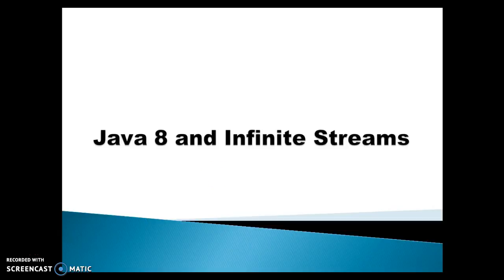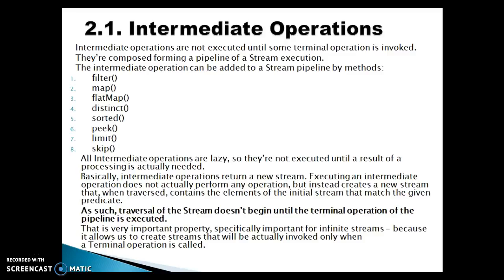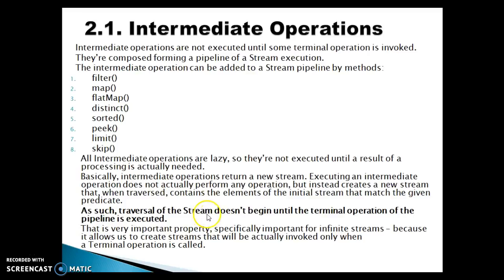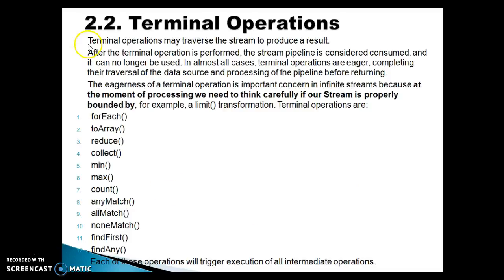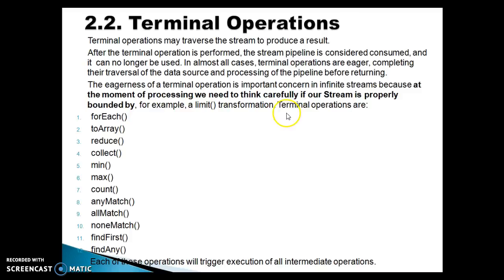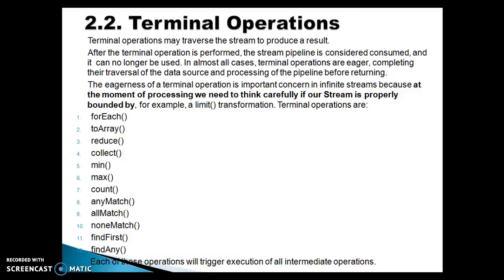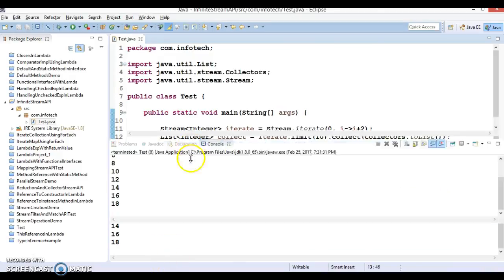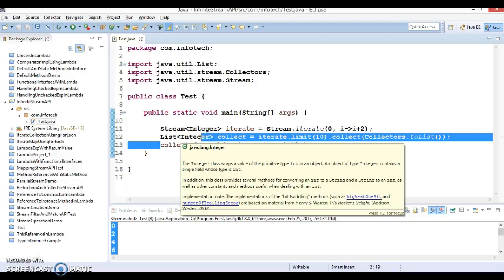Java 8 Infinite Streams_PART1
In this video tutorial you will learn about infinite Streams in java 8 using a demo project.